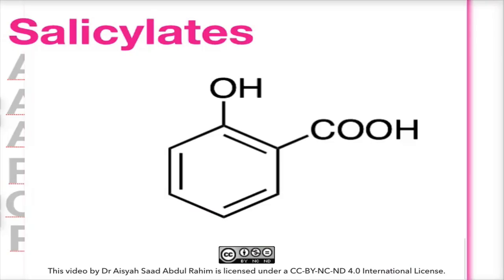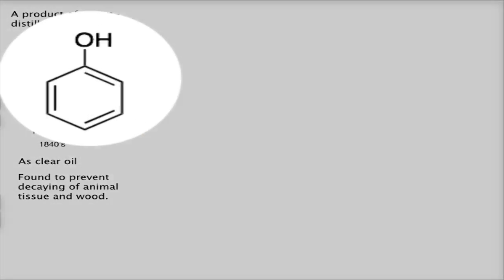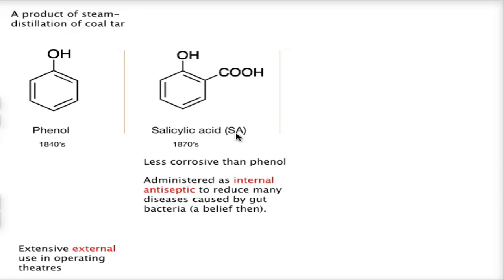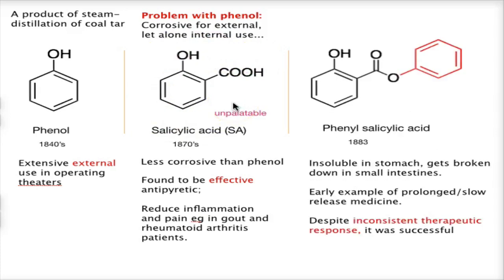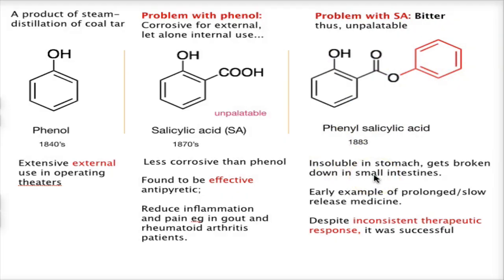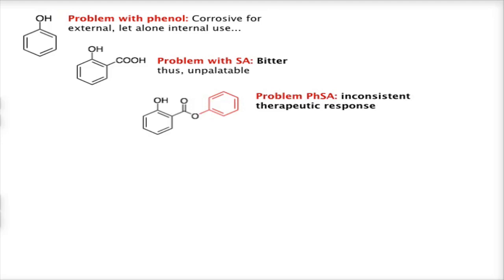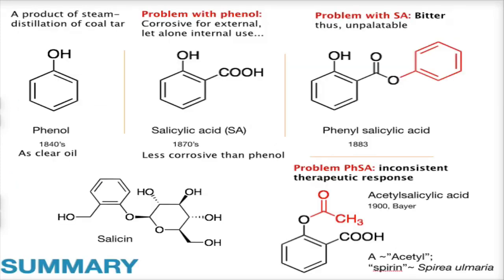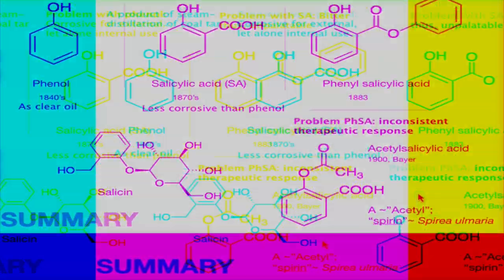Aspirin | History and Development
Learn more on drugs and its medicinal chemistry:
Peripheral Nervous Systems: